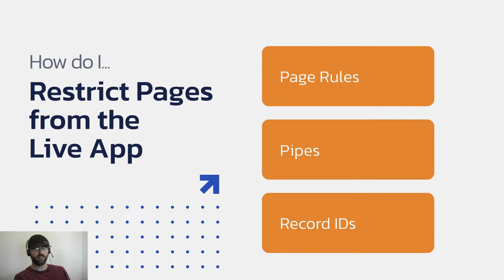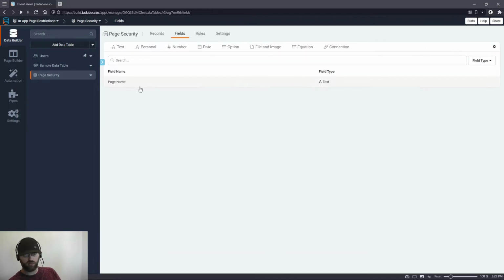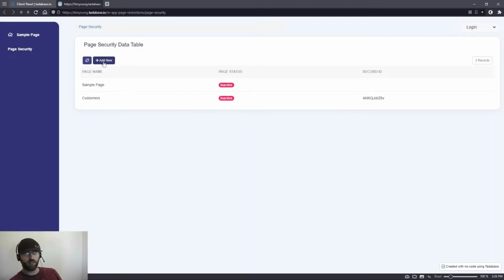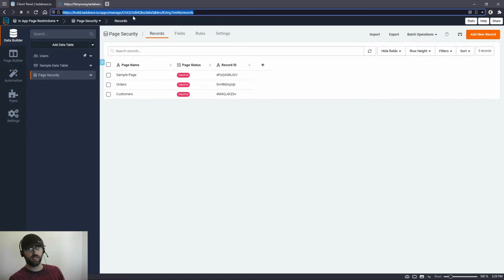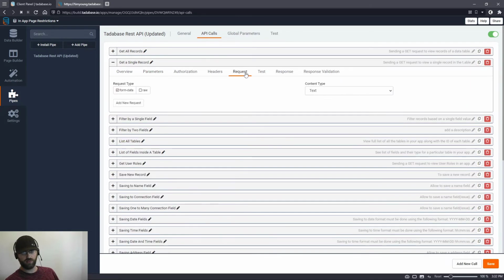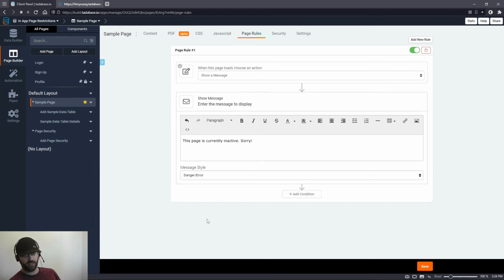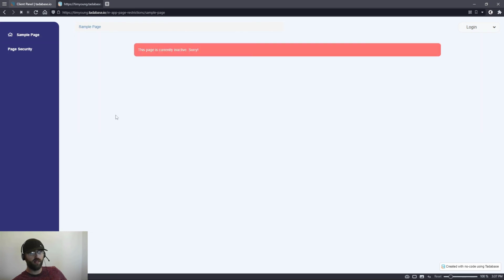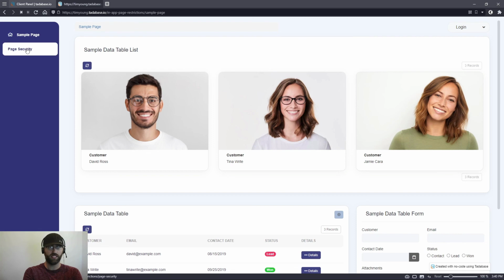Build it with Tim - How do I control Page Security from the Live App?